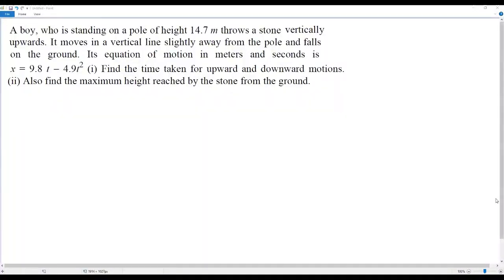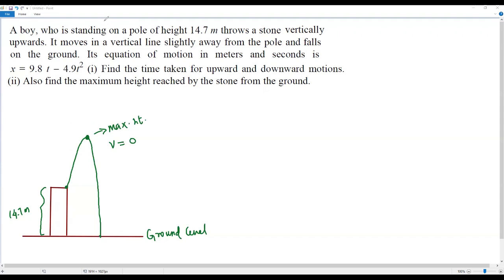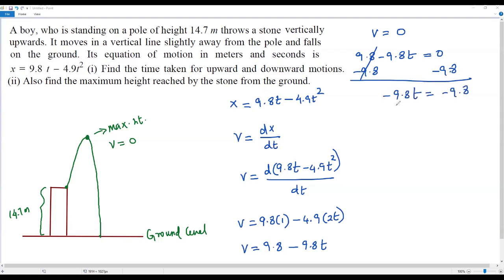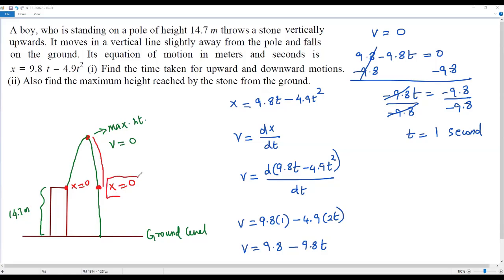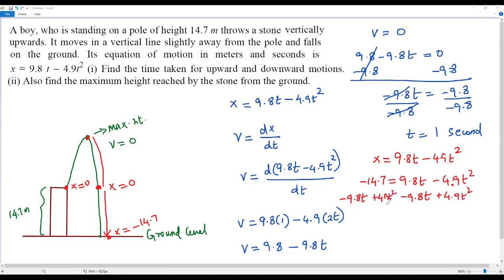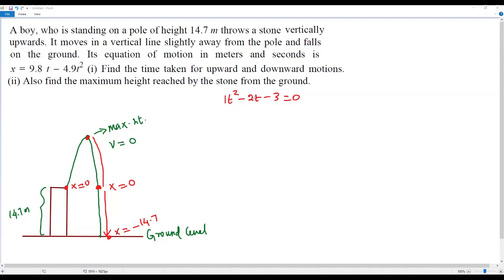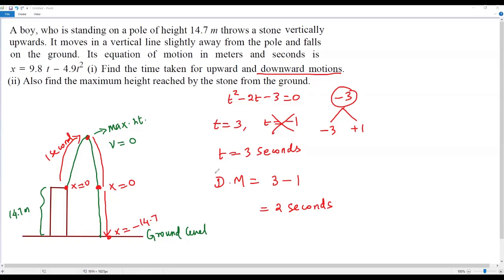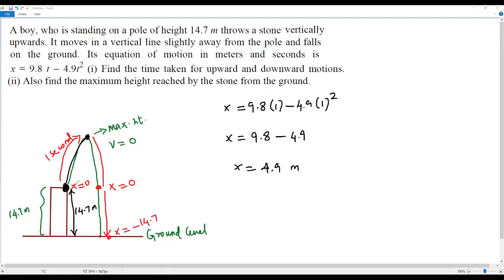Calculus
A boy, who is standing on a pole of height 14.7 m throws a stone vertically upwards. It moves in a vertical line slightly away from the pole and falls on the ground. Its equation of motion in meters and seconds is x = 9.8t − 4.9t^2

(i) Find the time taken for upward and downward motions.
(ii) Also find the maximum height reached by the stone from the ground.